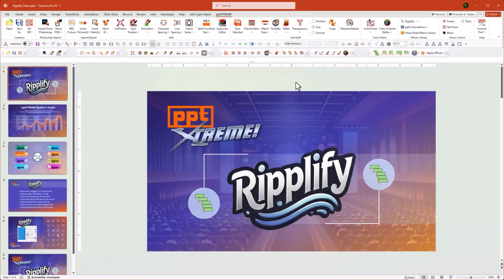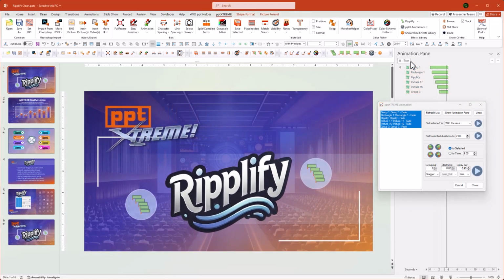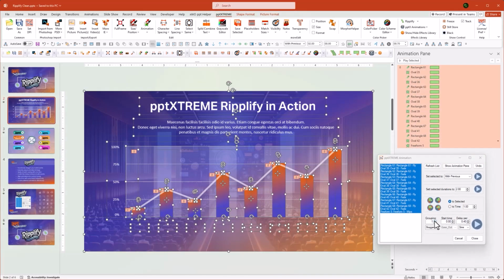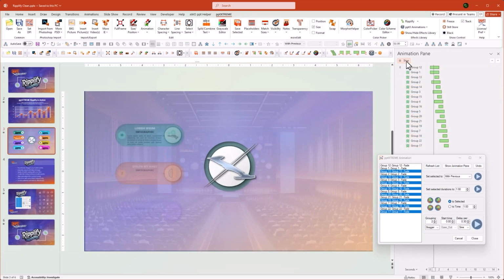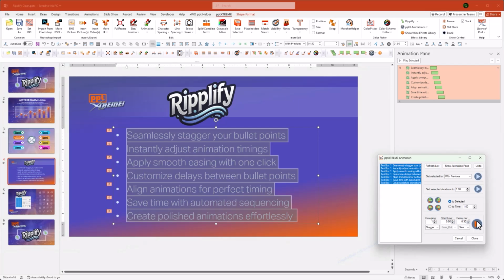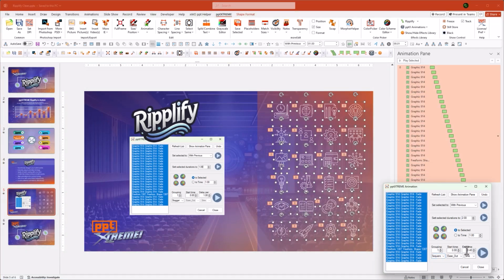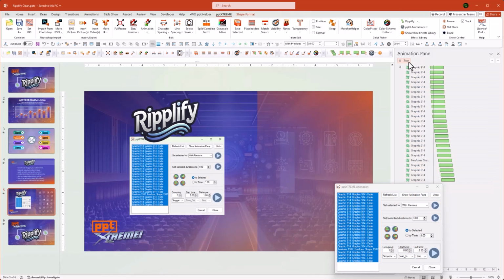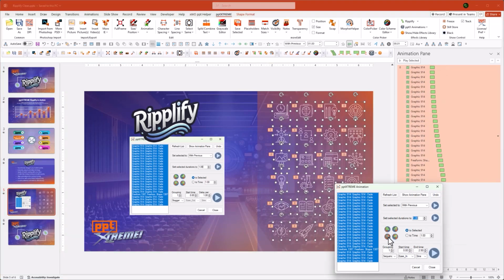How to Stagger PowerPoint Animations — Sequence & Time Slides | pptXTREME Ripplify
PowerPoint doesn't give you real control over staggering, sequencing, or easing animation timings.
pptXTREME Ripplify lets you instantly sequence animations, adjust delays, align start/end points, and apply easing curves professionally.

Chapters:
00:00 Ripplify overview
00:10 Staggering animations
00:30 Aligning duration + endpoints
01:00 Grouping controls
01:30 Easing curves
02:00 Sequencing multiple shapes
02:30 Real-world usage